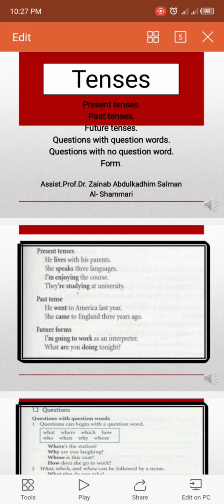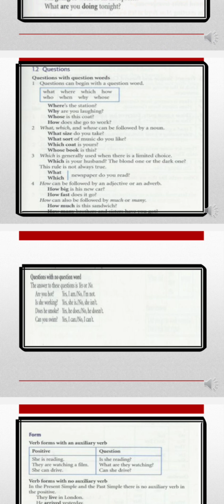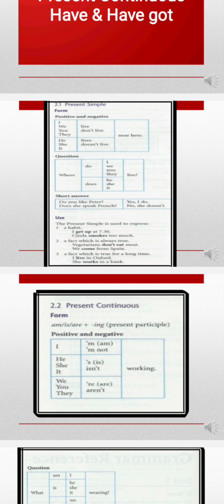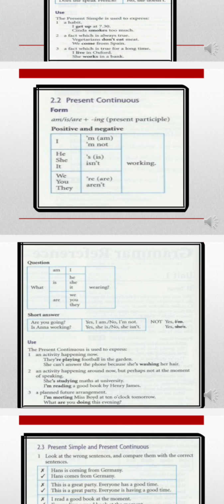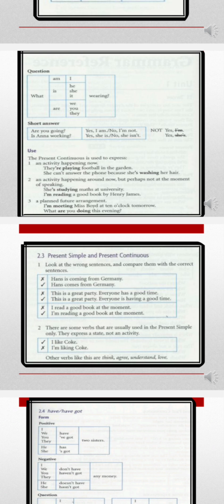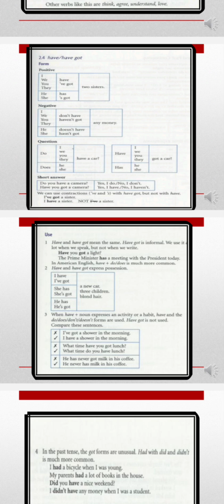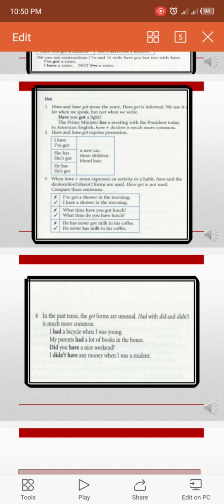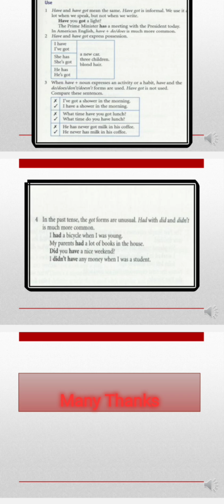أ.م.د. زينب عبد الكاظم TensesPart 2 : Present Simple & Present Contiuousالمرحلة الثانية قسم التاريخ